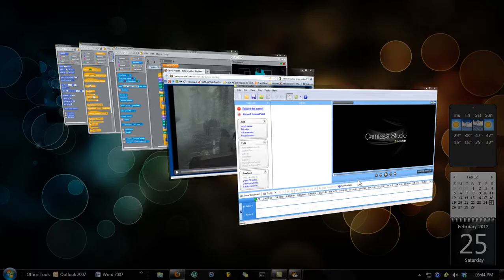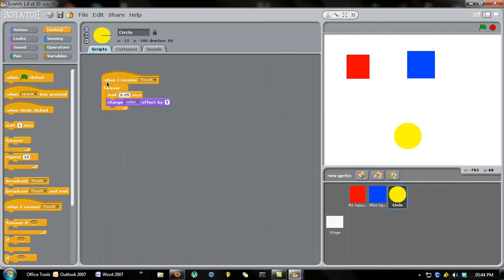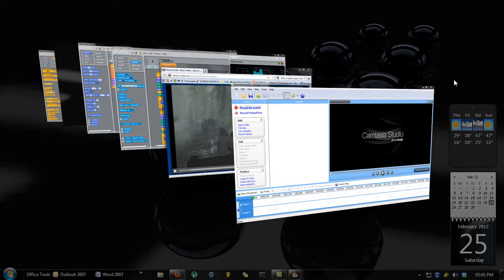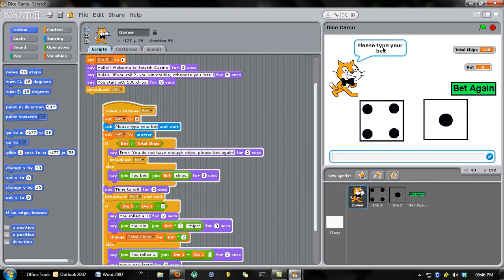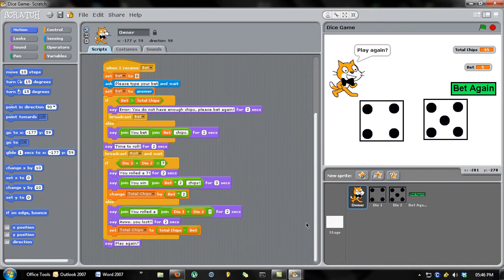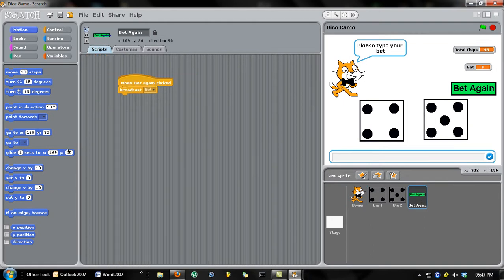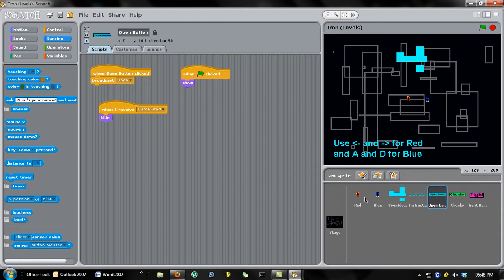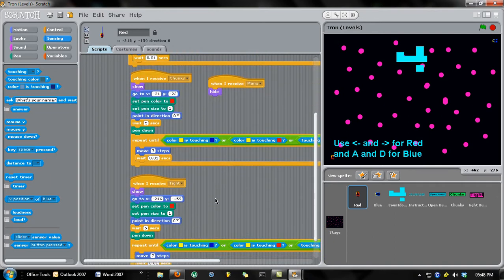Scratch Tutorial - Broadcast Function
Sorry about my voice, I was sick at the time!!

A tutorial for the Broadcast function in the Scratch programming 'language'. This was a school project and I got a good mark for it, so I thought I should upload it.